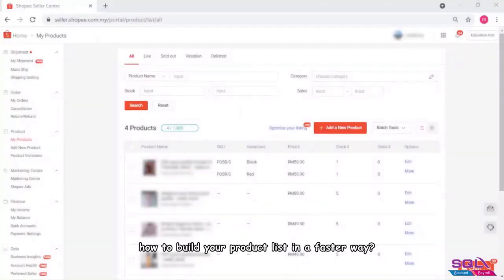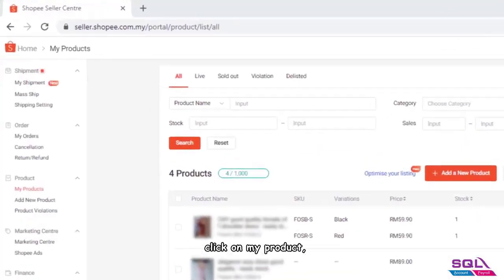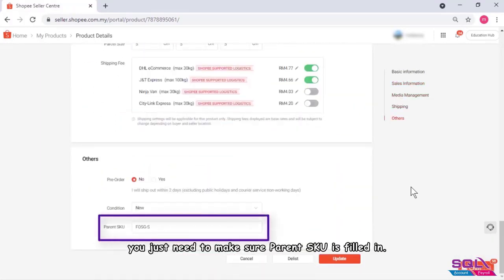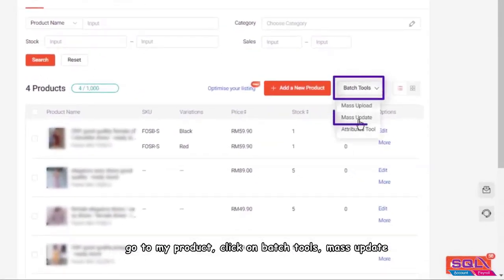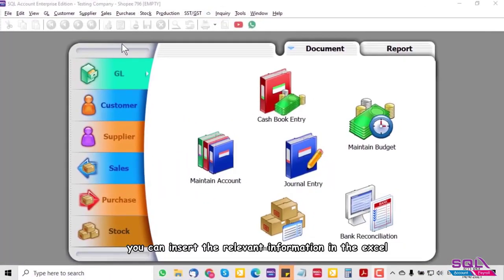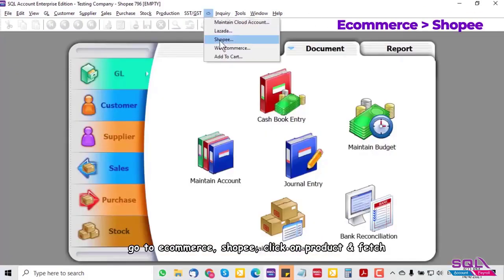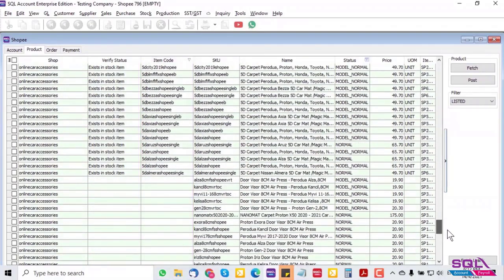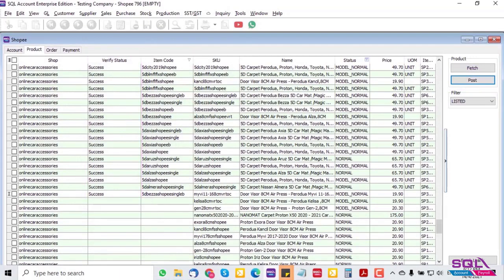SQL eCommerce x Shopee - How to setup products ?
SQL eCommerce is useful feature that integrates all your business transactions from your online ecommerce platforms like Shopee and Lazada into your SQL Accounting Software! With SQL Ecommerce, you can immediately download your sales transactions from your online stores into invoices and official receipts with minimal effort.